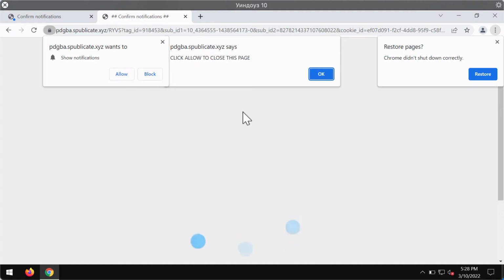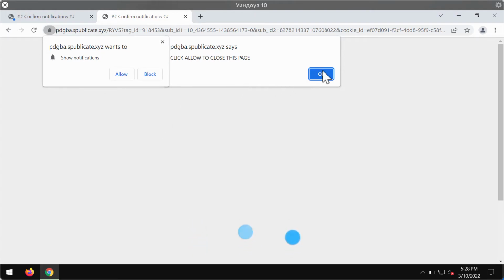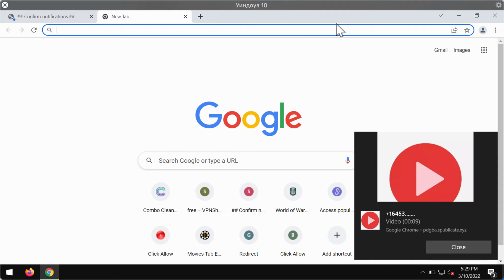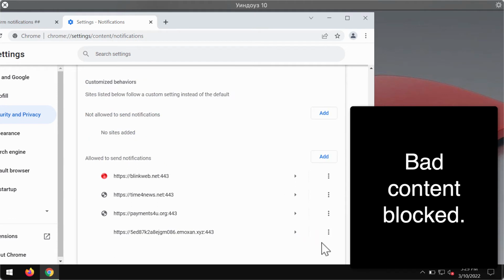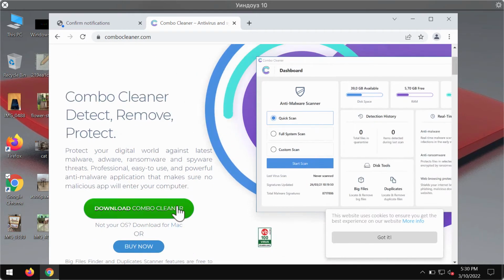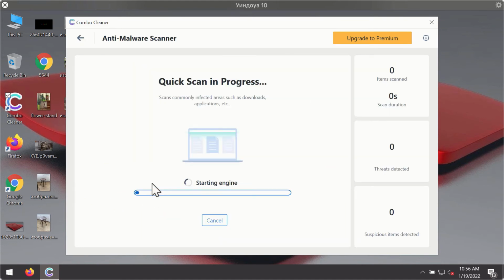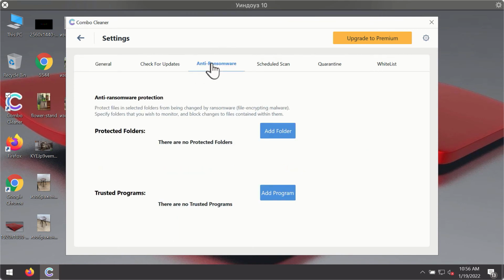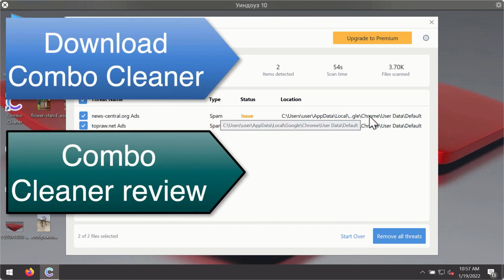Spublicate.xyz browser advertisements (removal instructions).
Spublicate.xyz is a malicious site that shows the great number of annoying ads in the form of repeated web push notifications. The site tries to make people click on the special "Allow" button. However, clicking on "Allow" is a mistake that may hijack the browser with multiple ads. Remove these pop-up ads with Combo Cleaner Antivirus or follow the manual guidelines set forth in the video tutorial.